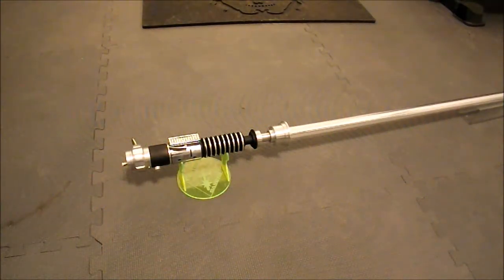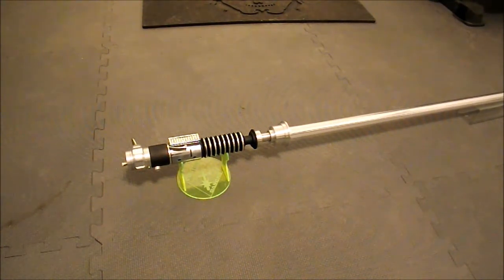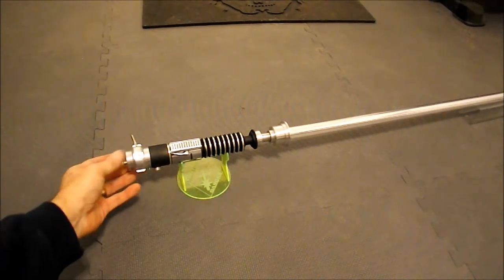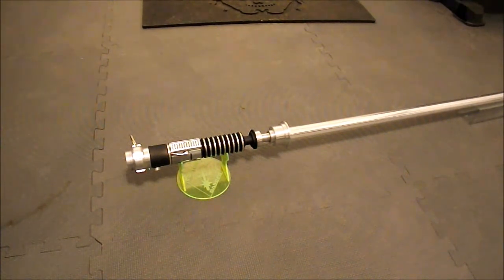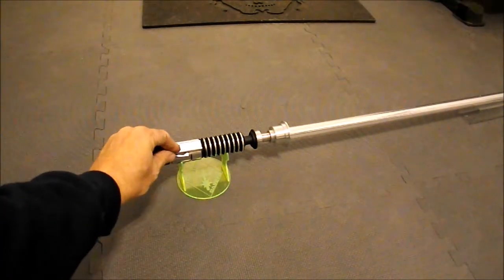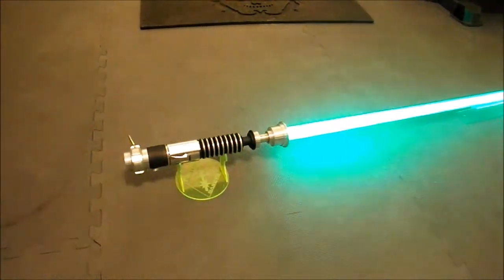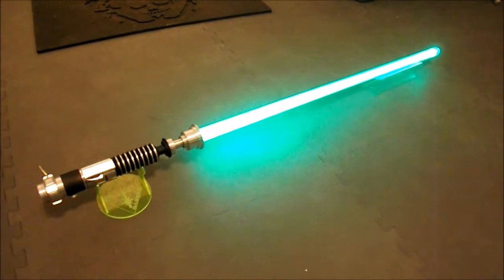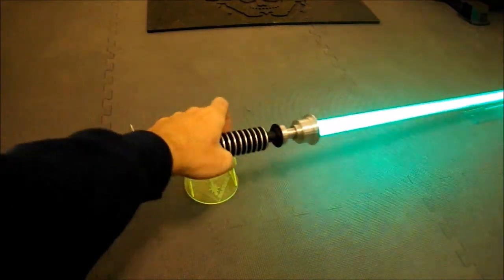MKVI-e V2, The Clean AFBB Luke ROTJ Lightsaber for GCGK by LDM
This is one of my MKVI-e V2 (Clean) Sabers.   For more info on my products visit my